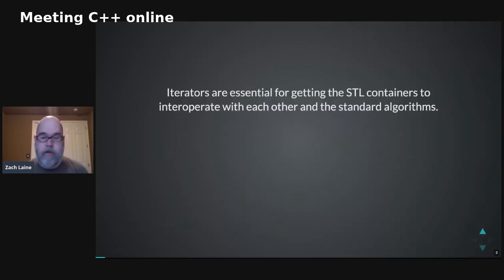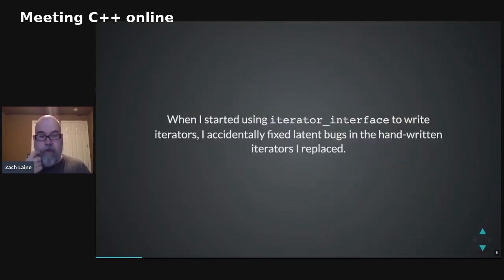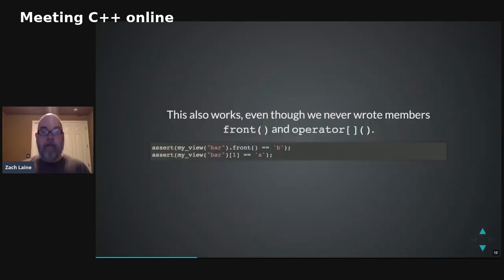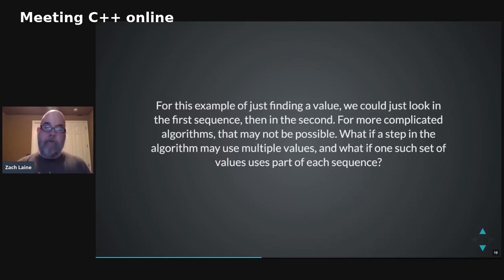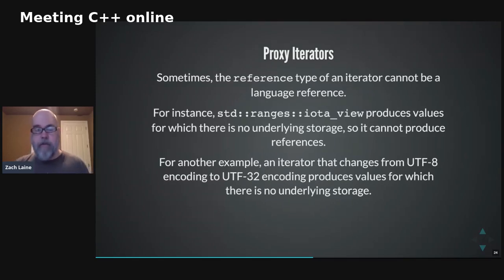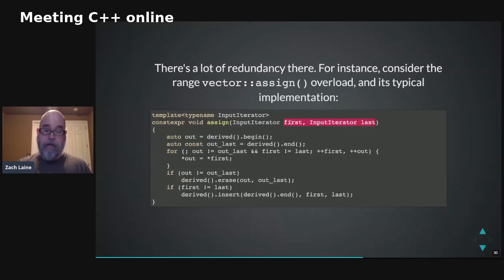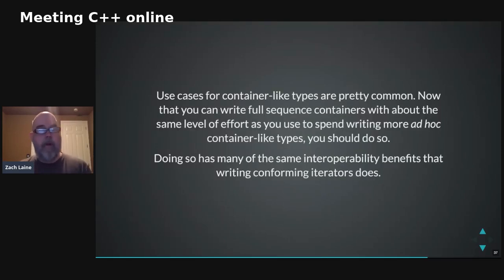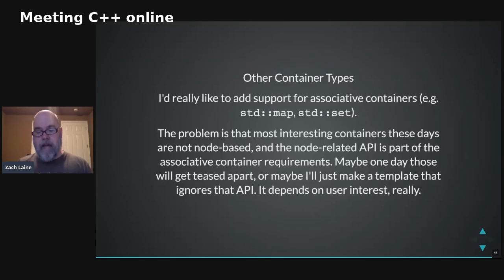Making Iterators, Views and Containers Easier to Write with Boost.STLInterfaces - Zach Laine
Zach Laine talking about his new boost library